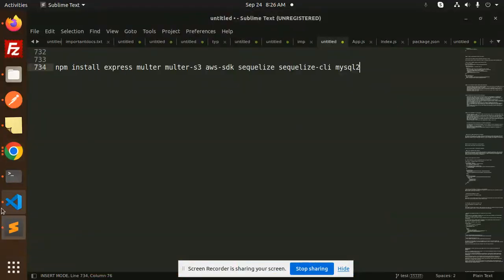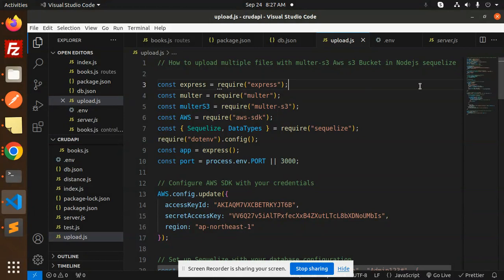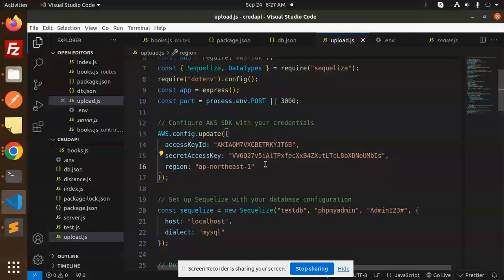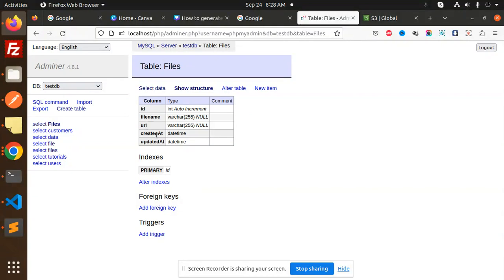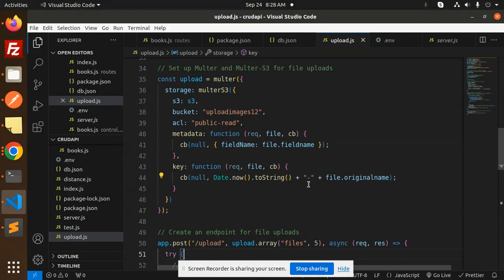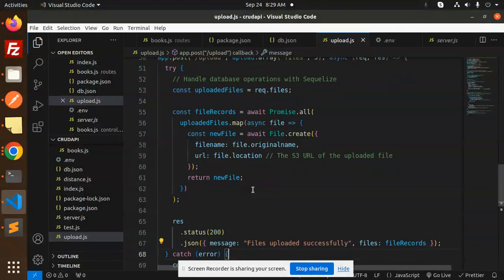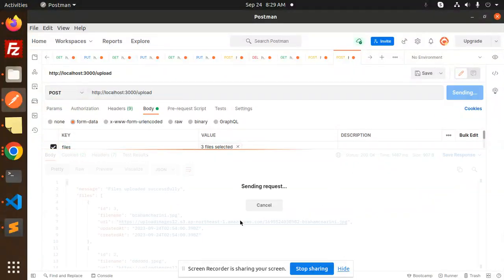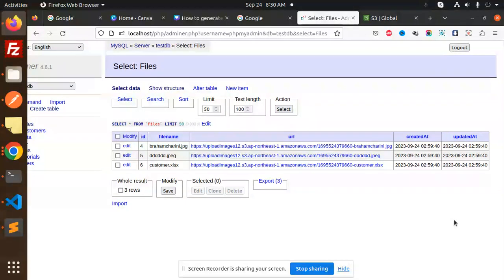How to upload multiple files with multer-s3 Aws s3 Bucket in Nodejs sequelize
How to upload multiple files with multer-s3 Aws s3 Bucket in Nodejs
How to Upload Multiple Images at Once to an S3 Bucket Using Node.js (Express)
How to upload multiple files using multer in NodeJS?
How do I upload multiple files to S3 bucket?
How to upload files to Amazon S3 bucket using Node js?
How to Upload Single Or Multiple Files to S3 Bucket
How to upload multiple files with multer-s3 in Nodejs
node.js - Uploading multiple files to AWS S3 using NodeJS
node.js - How to send multiple files to AWS S3 using Multer
How to upload multiple files in nodejs to AWS S3 and save file
Uploading image to amazon s3 using multer-s3 nodejs
Node JS Upload File to Amazon AWS s3

Nest